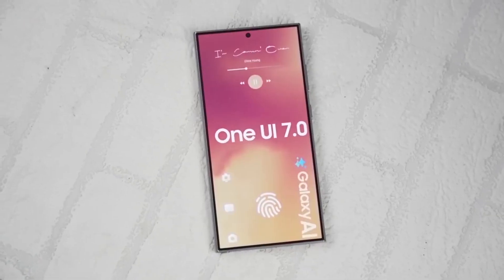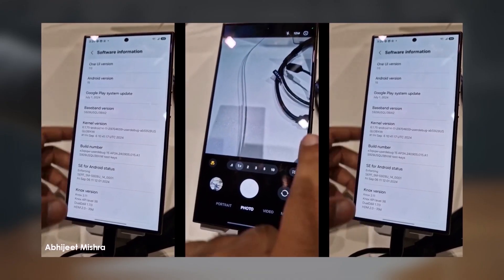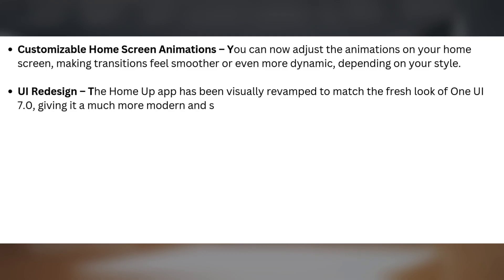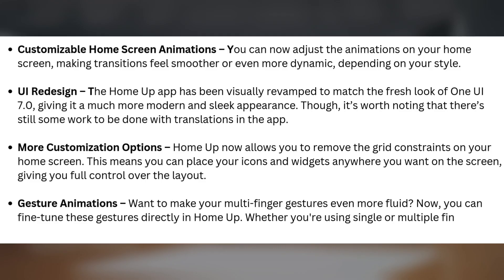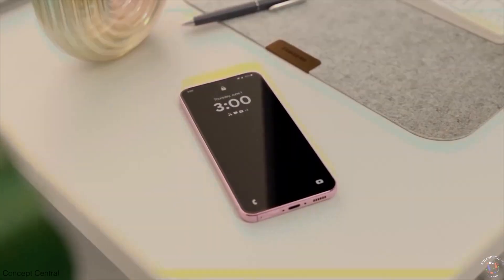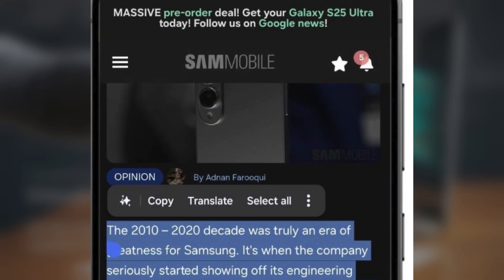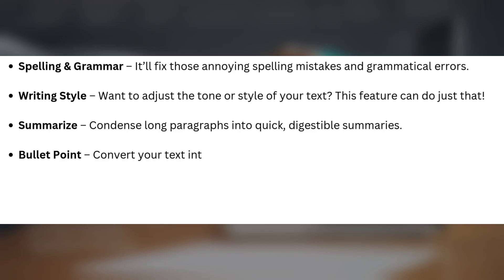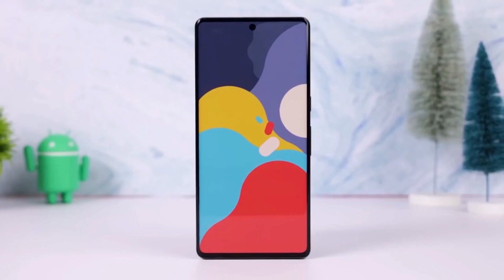Samsung One UI 7.0 Android 15 - IT`S CONFIRMED!!!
Samsung’s Good Lock Home Up Gets a Major Upgrade!
Great news for Samsung users! The latest update to the Good Lock Home Up module (v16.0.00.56) is here, bringing full compatibility with One UI 7.0 and exciting new customization features. Now, you can fine-tune home screen animations, remove grid constraints for a fully customizable layout, and enjoy smoother gesture animations. The UI has also been refreshed to match the sleek new look of One UI 7.0. If you're a fan of personalizing your Galaxy device, this update is a game-changer!